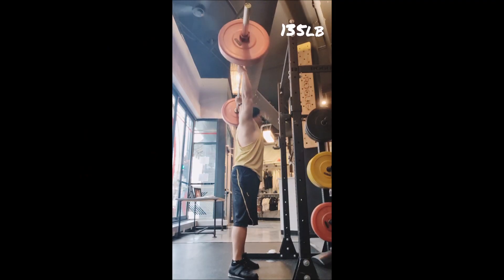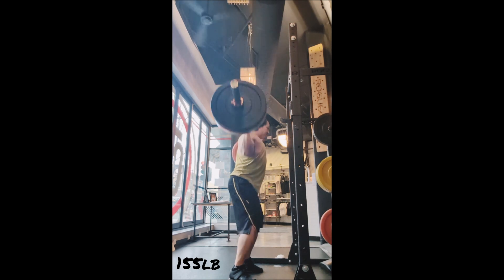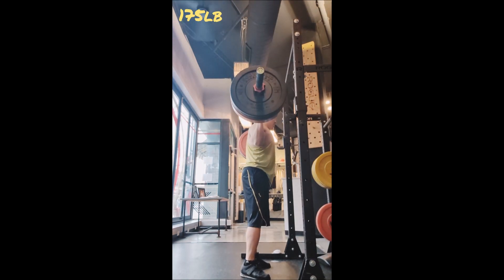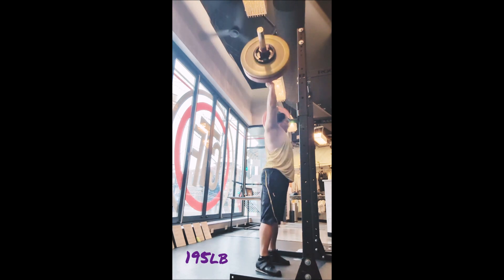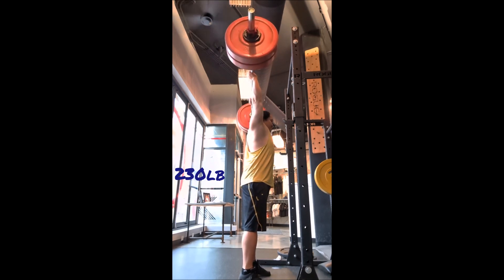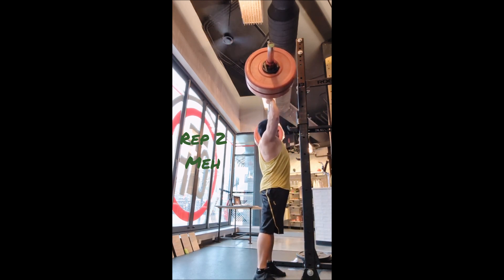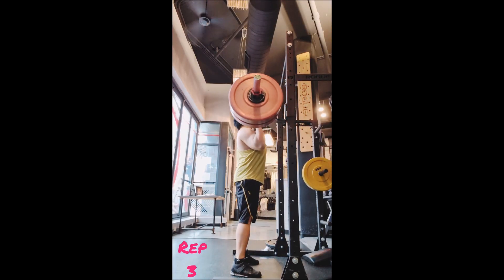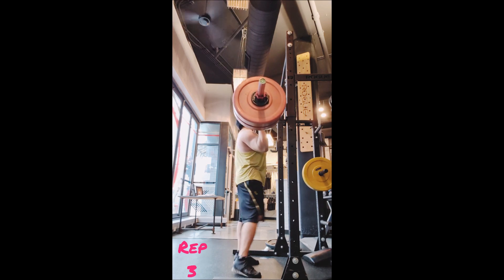Strict Press 4/7/24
Rushed too much in this workout w/limited time
Behind the Head Push Press doubles only up to 195lb
2nd rep for 230lb was bad
Did back off sets instead of behind the head work
Threw in Lateral Plate Raise
Reverse Grip Row is at 185lb
Did Muscle Clean instead of Hang Clean High Pull

Behind the Head Push Press
135lb x 2
155lb x 2
175lb x 2
195lb x 2

Strict Press
185lb x 1
205lb x 1
220lb x 1
230lb x 1
230lb x 1
230lb x 1
135lb x 8
135lb x 8
135lb x 8

Lateral Plate Raise
50lb x 10
50lb x 10
50lb x 10

Reverse Grip Row
185lb x 8
185lb x 8
185lb x 8

Muscle Clean
135lb x 8
135lb x 8
135lb x 8